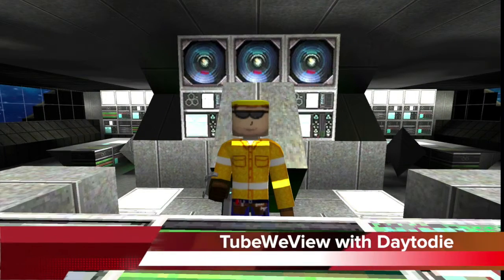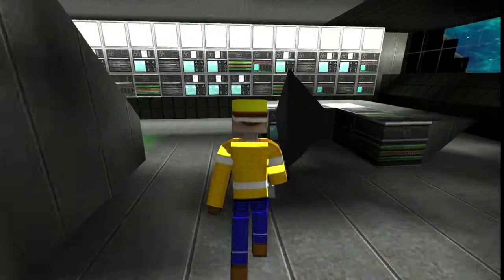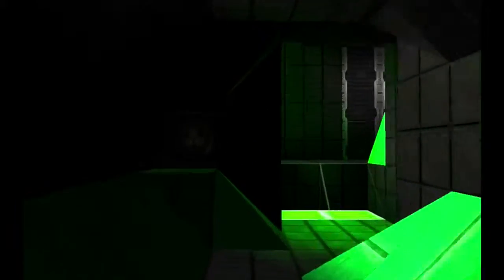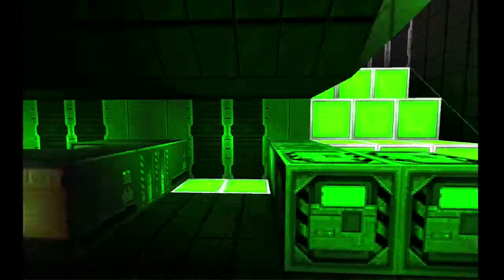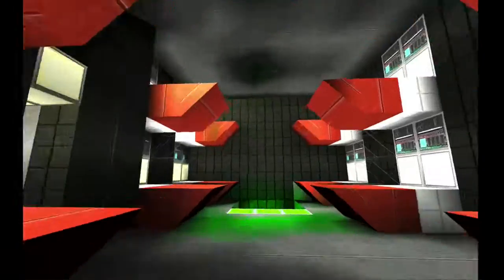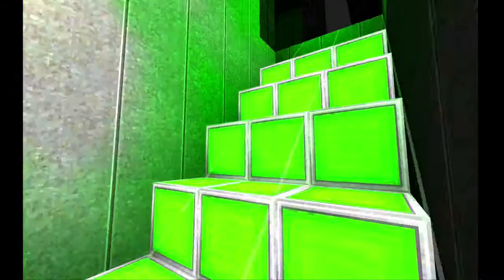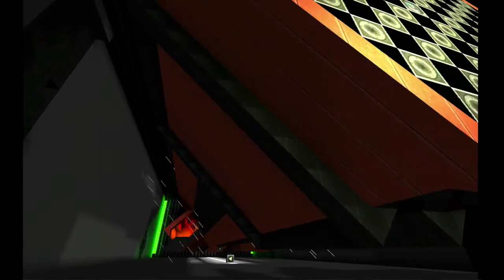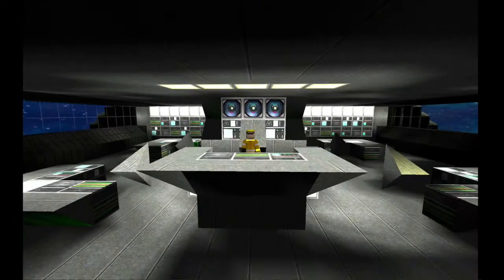TubeWeView Battlecruiser NION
TubeWeView Starmade Ship Preview
Created by Daytodie from Builder Guild Galactic